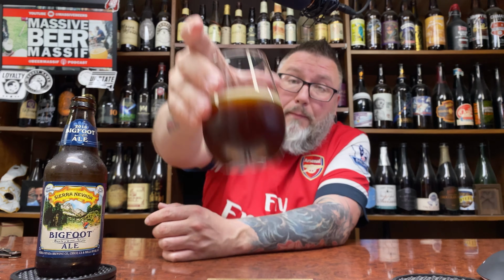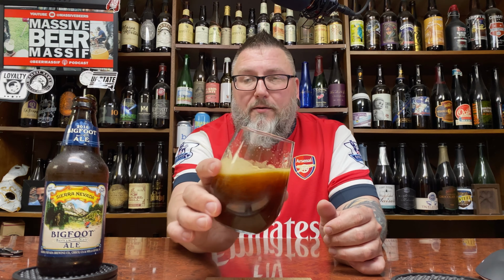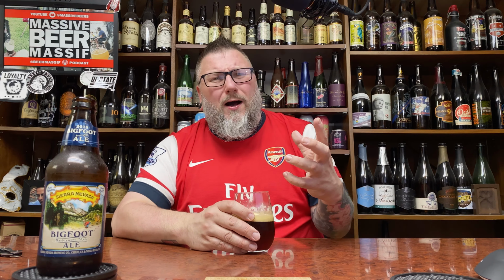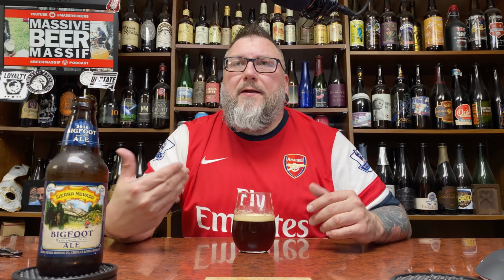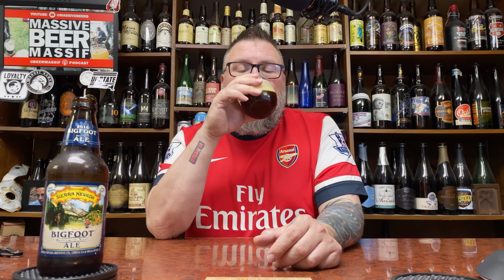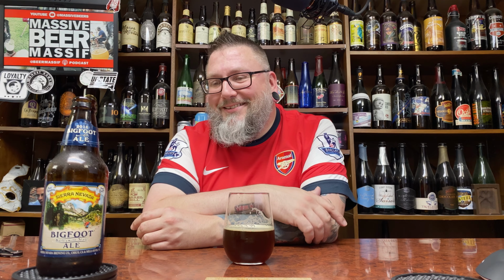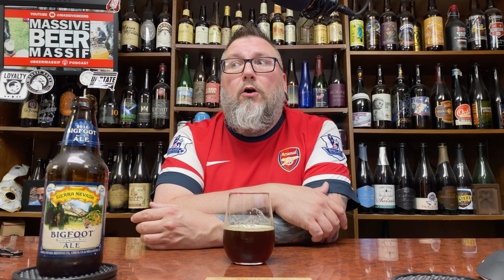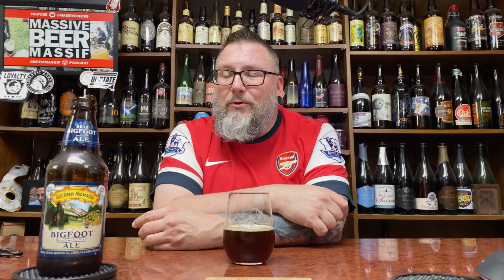Massive Beer Review 2911 Sierra Nevada Bigfoot American Barelwyine Vintage 2016